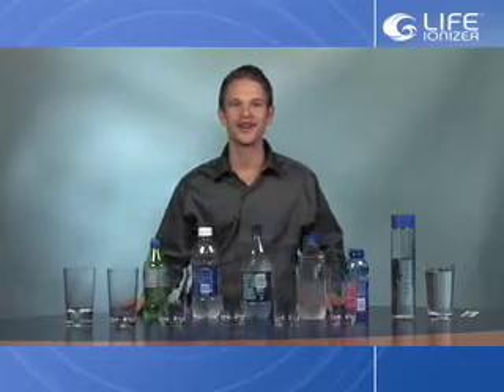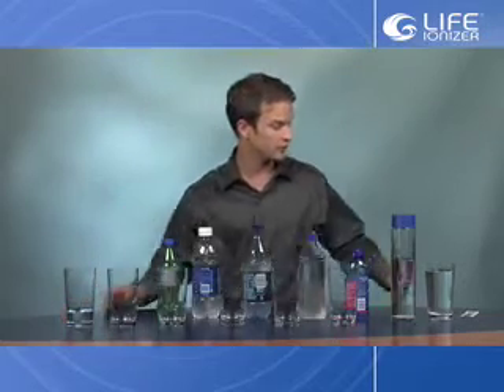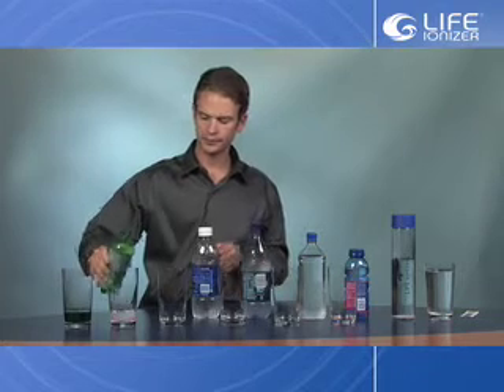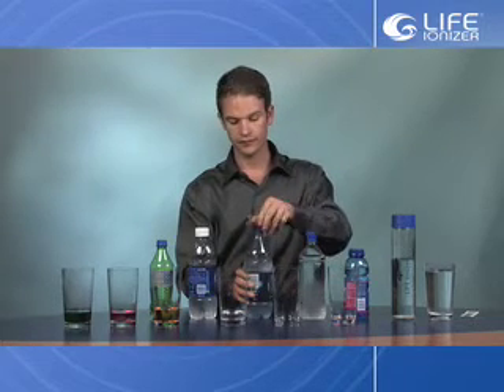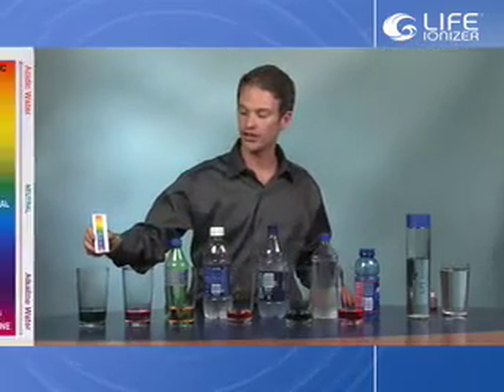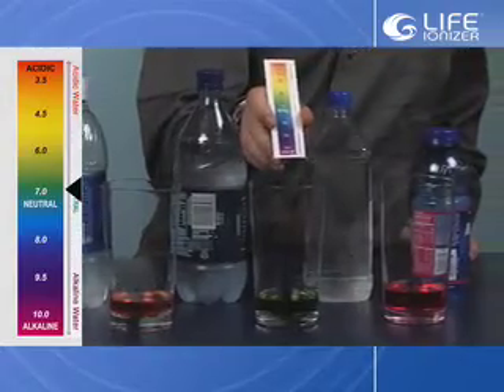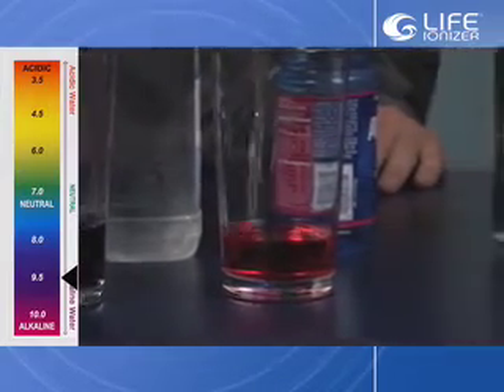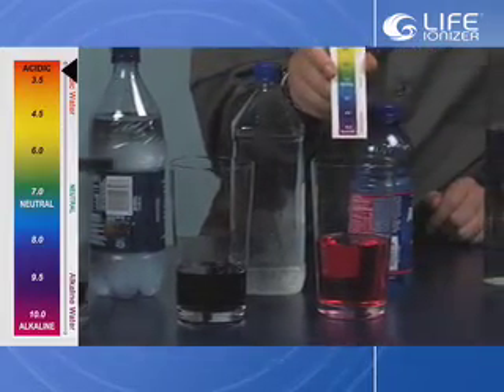Bottled water test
Watch a simple bottled water test of common beverages found at any convenience store as Life ionizer tests the acidity and pH levels of each bottled water including alkaline ionized water.